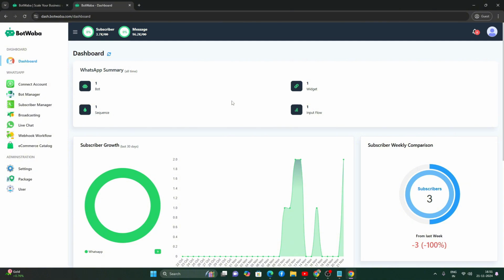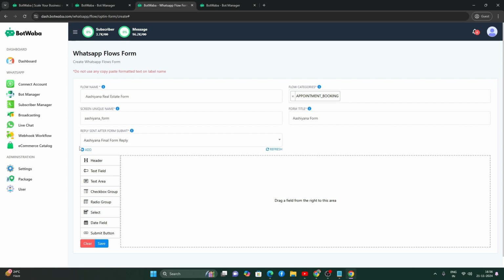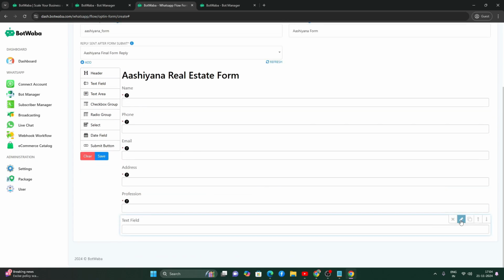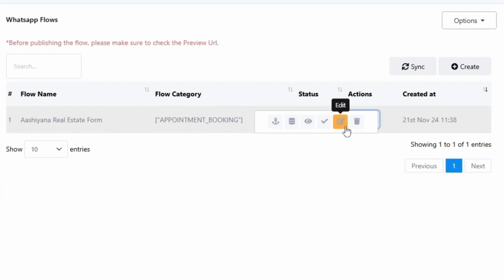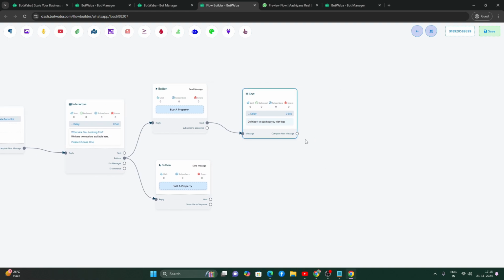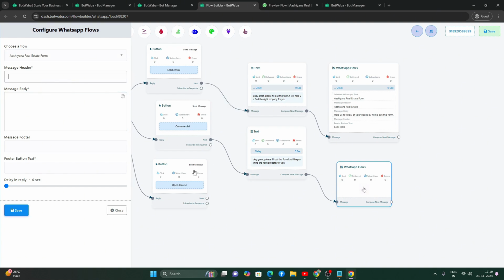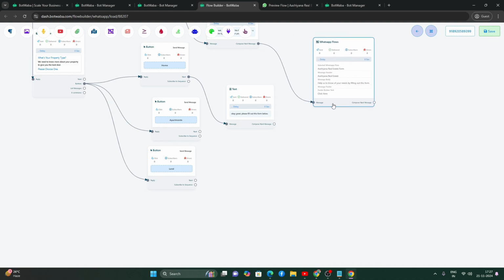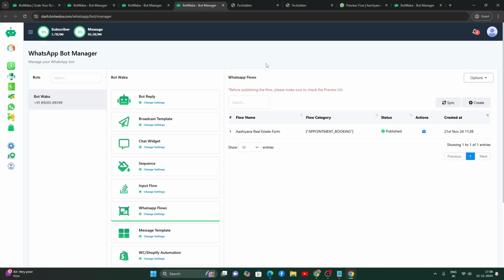How to create WhatsApp Flow (Forms) using Botwaba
In today's tutorial, I'll be demonstrating how to create a WhatsApp Flow form in BotWaba and integrate it into a fully operational chatbot. Specifically, I will be showcasing a demonstration for a real estate agency in this video.

With BotWaba, you can scale your business with the power of the WhatsApp Business API. From broadcasting messages to unlimited users, building custom chatbots, and integrating seamlessly with Shopify, WooCommerce, and CRMs, we’ve got everything you need to elevate your customer communication.

Features:
✅ Broadcast Messages without Saving Contacts
✅ Easy Drag-and-Drop Chatbot Builder
✅ Audience Segmentation with Labels and Tags
✅ Clickable CTA Buttons with High Engagement Rates
✅ Automate Notifications (Payment Reminders, COD Updates, Delivery Alerts)
✅ Multiple Agents on a Single Dashboard for Team Support
✅ Official WhatsApp API with Verified Green Tick

Chapters
00:00 Introduction
01:16 Creating Form
02:22 Form Submit Reply
03:08 Setting up Form
07:56 Publish Form
08:04 Creating Bot
11:43 Attaching WhatsApp Form
15:46 Testing Bot
17:16 Download Report